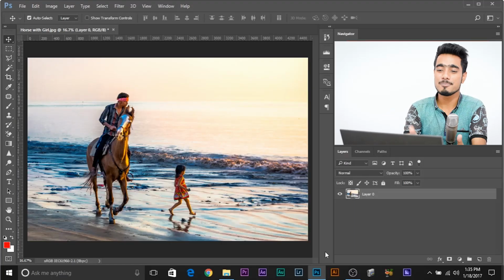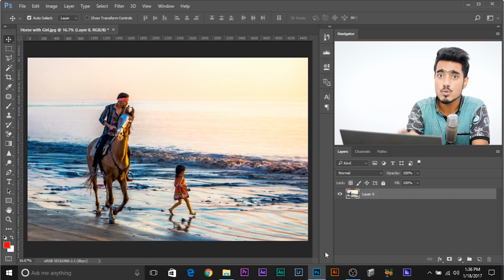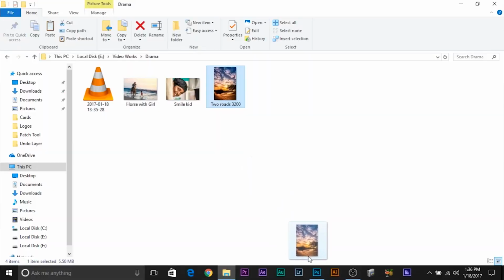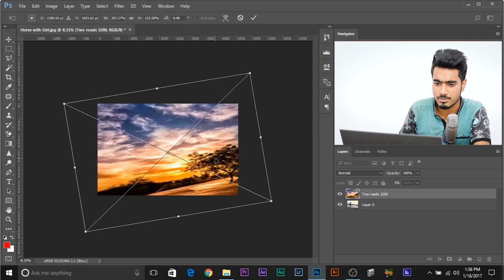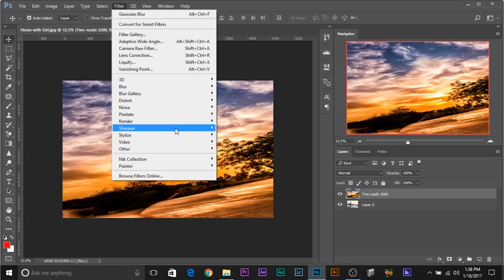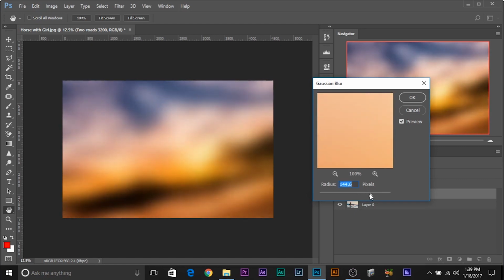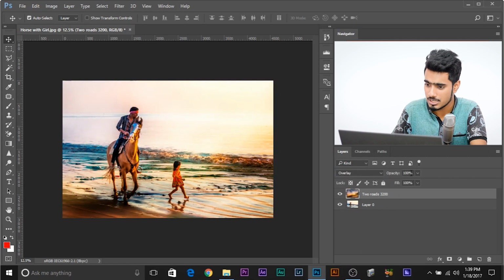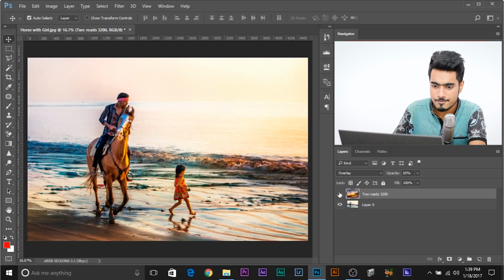Sunset Effect in Photoshop | Add Drama in 2 Seconds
Learn How to Create Dramatic Effect in Photoshop CC 2017. In this video, we are going to learn how to add mood to your images and create dramatic lighting in Photoshop in less than a minute. Whether you want a sunset or a sunrise effect or you desire to achieve a certain emotion through your images, this technique will make it really simple for you to do so without going into any filters or adjustments.

Have you ever wanted your landscape images to look more dramatic? Like having more vivid colors and contrasts but in an artistic way? Maybe you have clicked some amazing portraits and you want to add a little bit of tint to it. If you have an image and you want to create mood, atmosphere, and brilliant lighting without spending hours and hours in Photoshop and getting professional results, using this method, you can do them all.

In this short video, we'll learn how to add dramatic and vivid colors, how to increase or decrease color and add tint, create mood and atmosphere, add brilliant lighting and contrast just by using and changing layer blend modes. This process will make your images pop by making colors more vibrant.We won't be using any photo filters, presets, adjustment tools, templates or color balance. It's a simple three-step process to intensify the mood of the image. Your images will be ready to upload to Instagram with this amazing filter right inside of Photoshop. Totally customizable!

Let's not just learn and use Photoshop and Lightroom. Let's play with it! Join me in the game and together we'll reveal some "not-so-talked-about" tips, tricks and tutorials that will AMPLIFY your creativity.

►Send Your Swag:

Unmesh Dinda
C/O Santanu Nandan Dinda
Quarter No. 303, Tapovan International School Campus,
Dholasan Road
Ahmedabad-Mehsana Express Highway
Mehsana - 384435
Gujarat